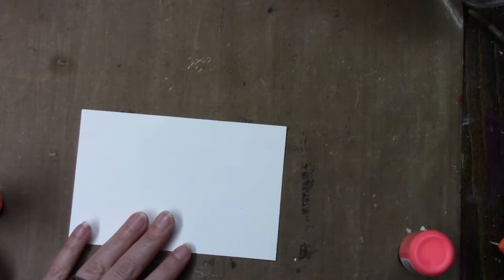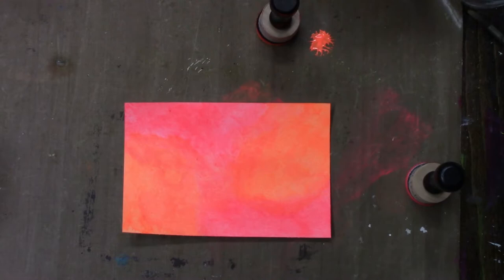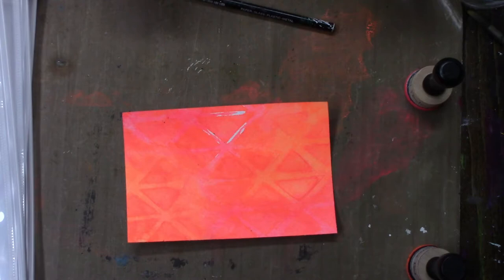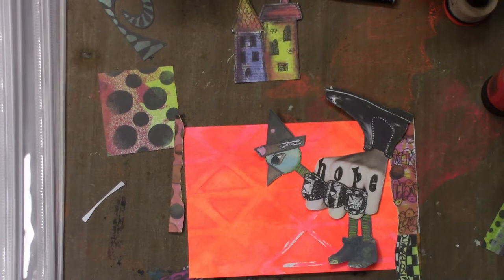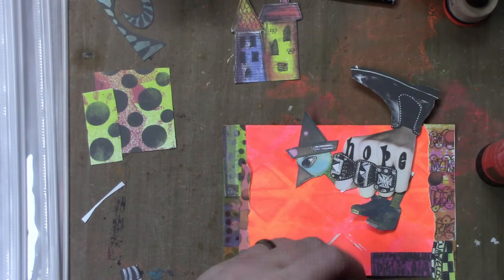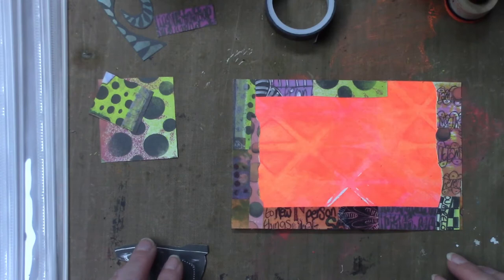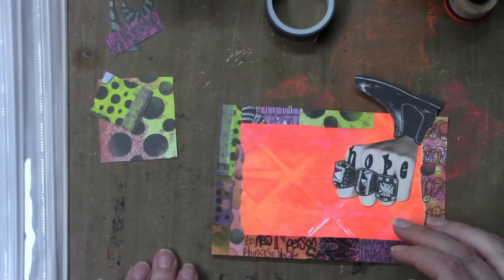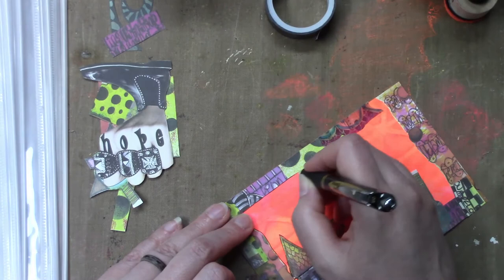Dylusions Paint and Collage, Day 57 ICAD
Thought I would do something I haven't done in a while. Play with Dylusions Paints and do a full collage piece. Not exactly how I like to do them but limited space! lol